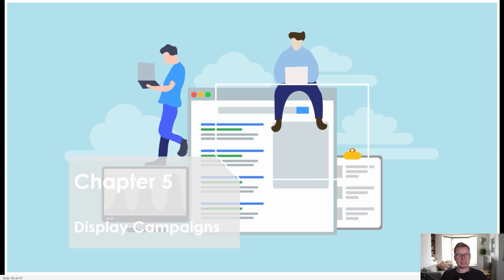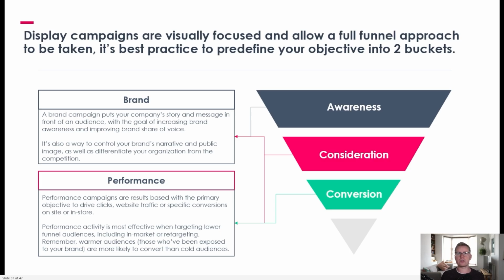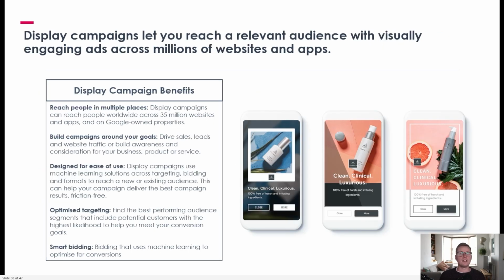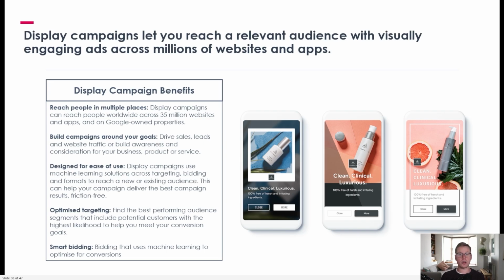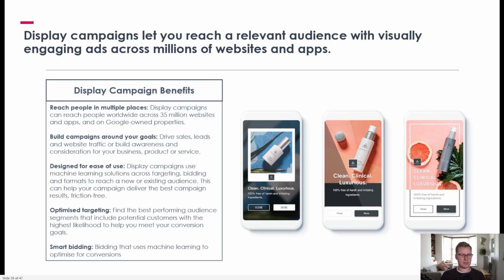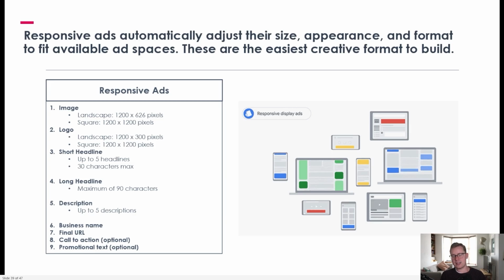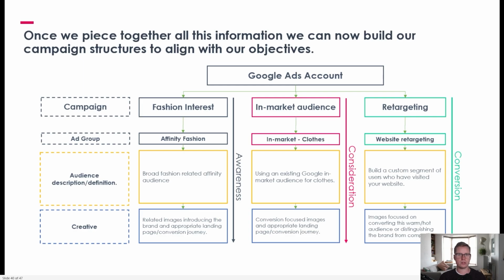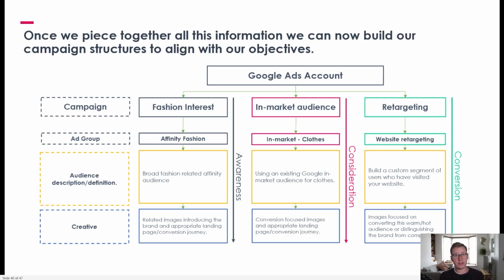Google Display Ads Explained [Step-By-Step AdWords Tutorial]: 2024 Google Ads Course - Ep. 16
Download templates for free on Discord!

We've packed over 15 hours of content into this course, covering everything from the basics to some seriously advanced stuff. We'll even help you structure your account based on your budget, goals and business model.

Episode 16: In this video we will explain what Display campaigns are and when you should be using them. We'll also touch on how to build out a Display strategy.